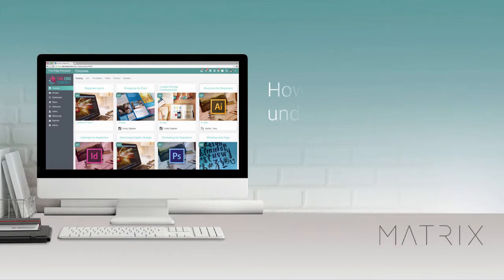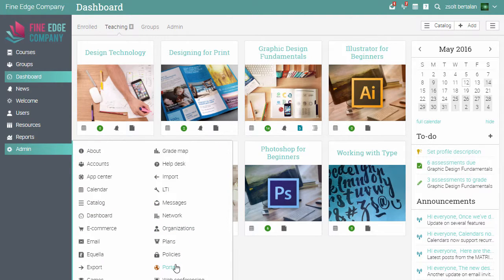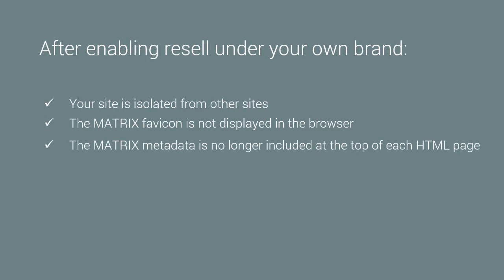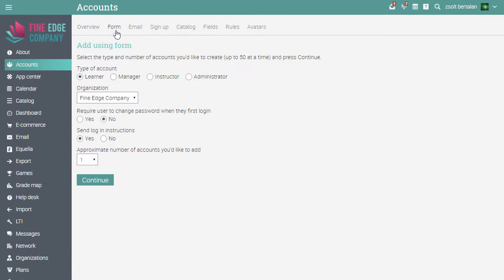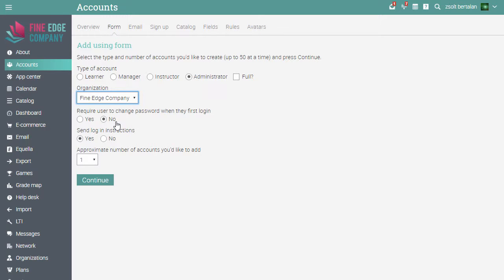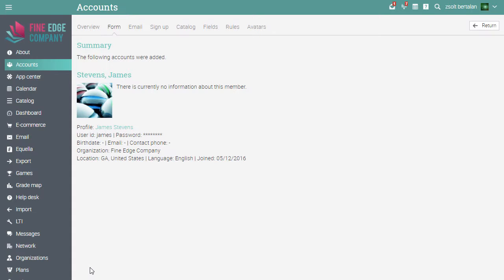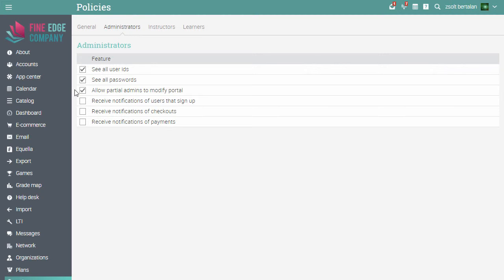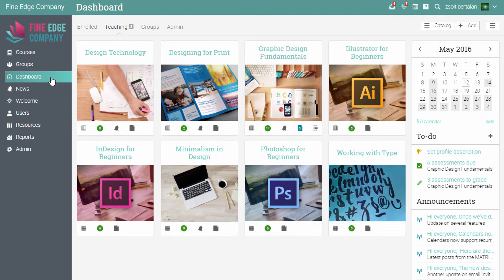How to resell MATRIX LMS under your own brand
Learn how to resell MATRIX LMS under your own brand and create partial administrators.

MATRIX is a simple, powerful LMS for businesses that makes it easy to deliver online training. MATRIX LMS targets businesses that want to deliver online training by avoiding the expense and hassle of traditional seminars and/or generate revenue by selling their courses.